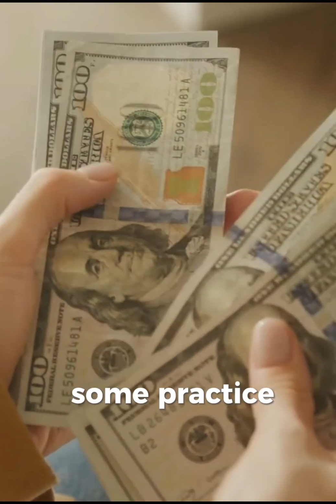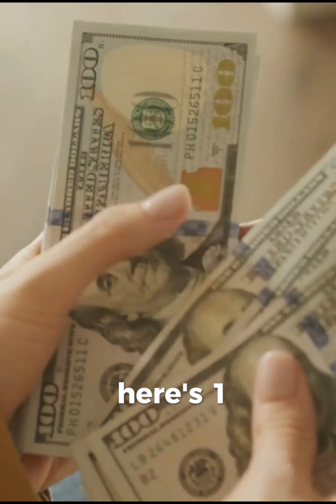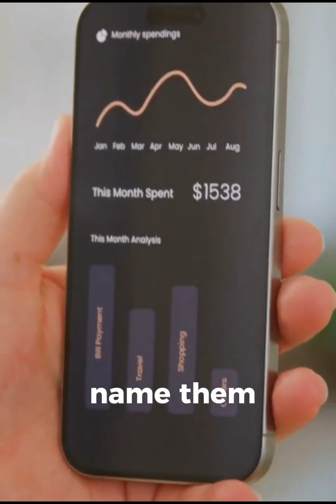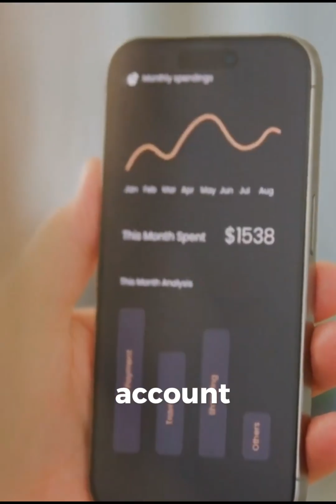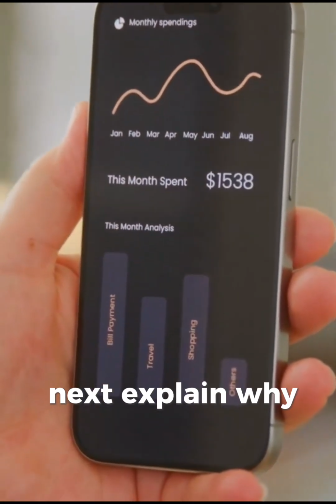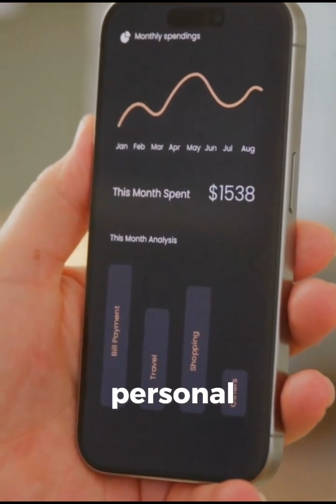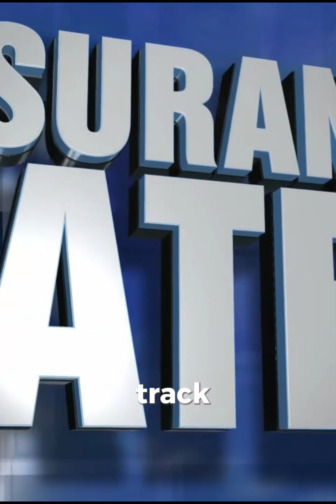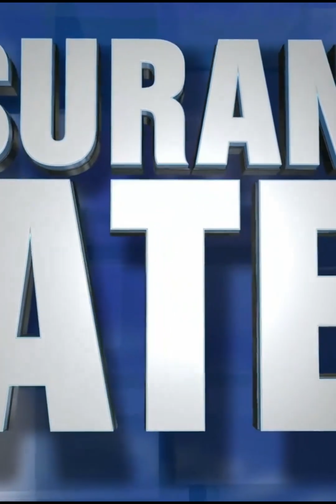BTEC Business Unit 3: Mastering Exam Command Words (and Boosting Your Grades)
Are you struggling to understand and answer exam questions in BTEC Business Unit 3? Mastering exam command words is crucial to boosting your grades and achieving success in Personal and Business Finance. In this video, we'll break down the most common command words, including analyse and evaluate, and provide you with expert tips on how to answer exam questions effectively. With a clear understanding of command words explained, you'll be able to tackle even the toughest Unit 3 questions with confidence. Get ready to take your BTEC Business studies to the next level with our expert exam preparation guidance. Whether you're a GCSE or BTEC Business student, this video is packed with valuable exam skills and business finance tips to help you succeed. So, if you want to improve your BTEC revision and business education, watch this video now and start achieving the grades you deserve!